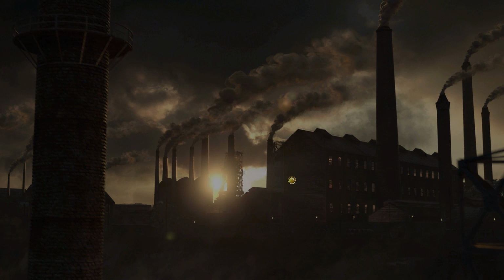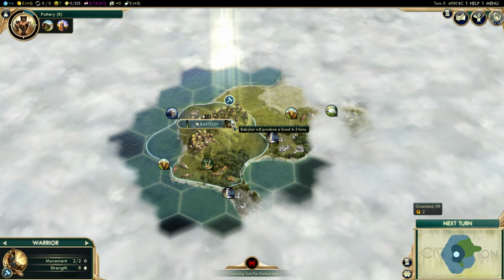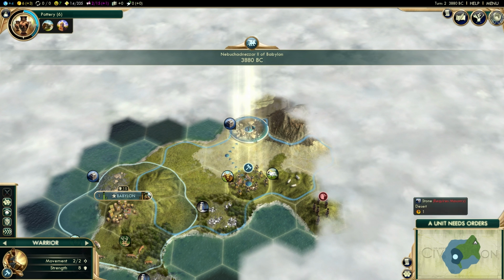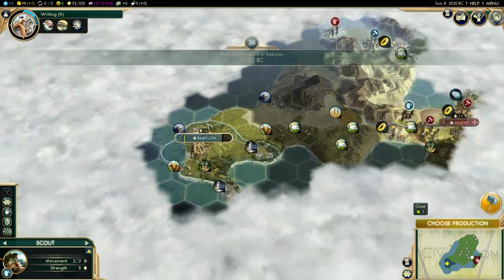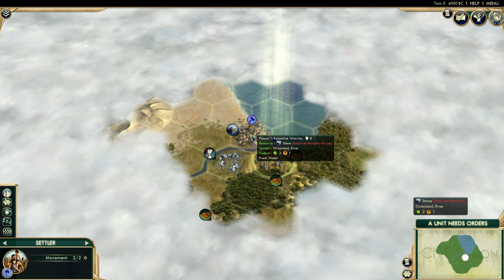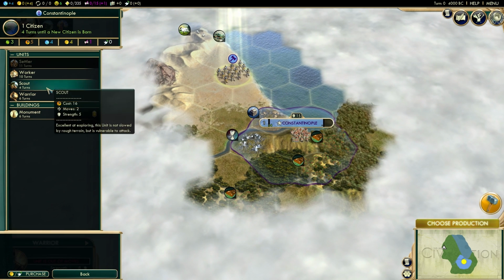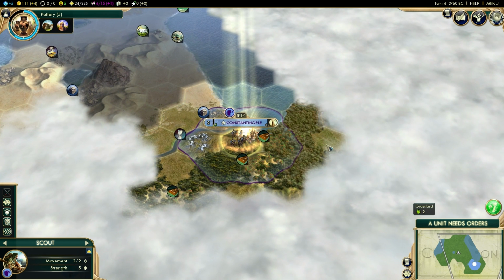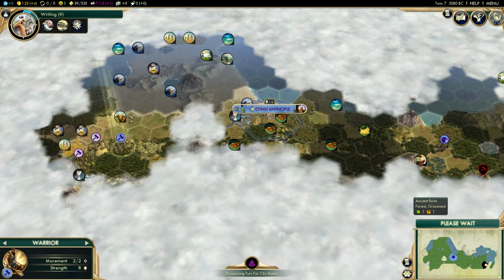Civ5 Basics - Episode 1 - The First Turns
Hey again everyone! Sorry for being gone so long, I have had lot's of different things going on with college and what-not but I'm BACK AGAIN MUTHERF S! Today I am starting a new-new series the Civ5 Basics Series where I talk about the very Basics of playing the game. Enjoy!